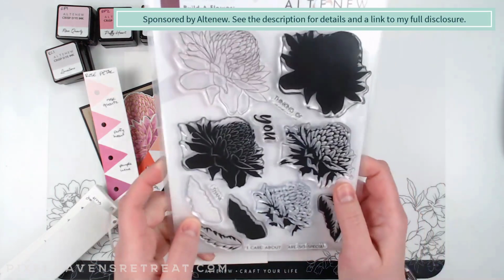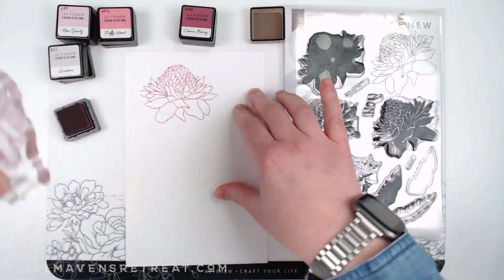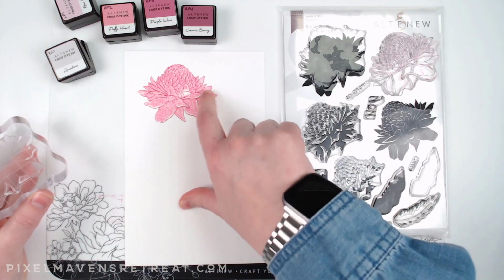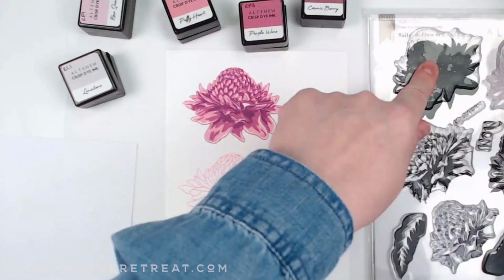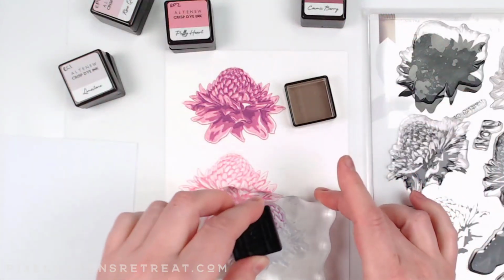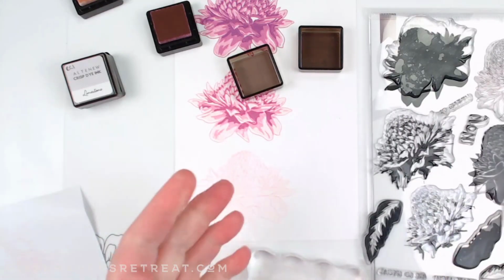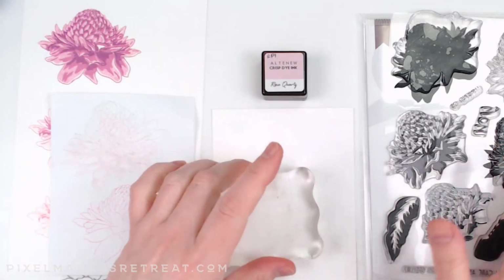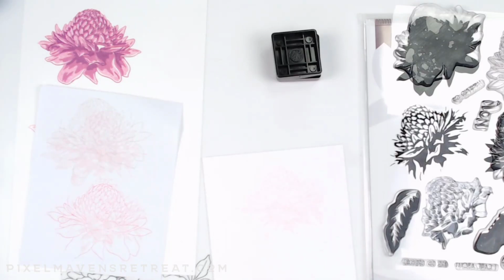4 Colorways for Build-a-Flower Torch Ginger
Let's make some Torch Ginger that look like you just cut them from your garden! This flora typically comes in pink, red, and white. I'll show you four combos using only the Rose Petal ink set

See more about this project and full product list in the accompanying blog post